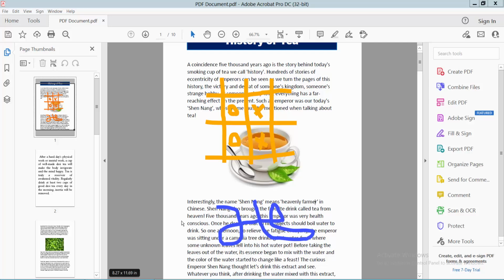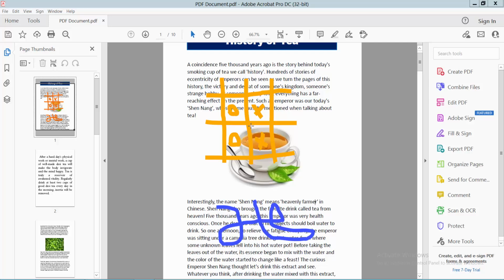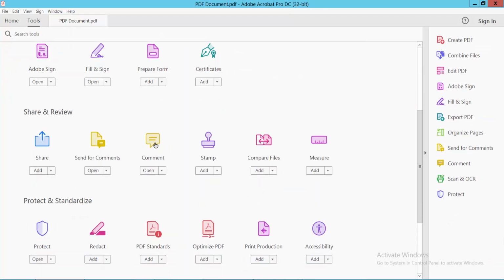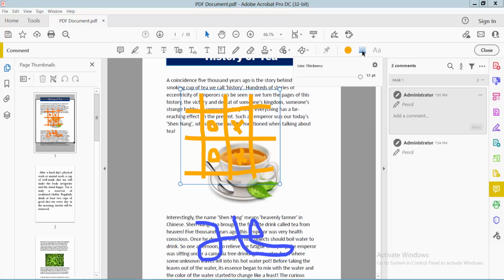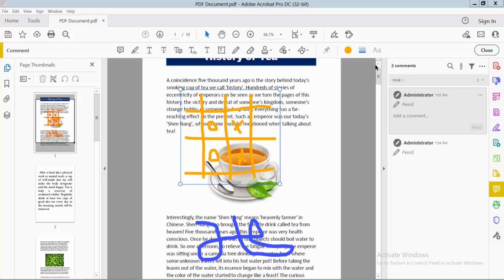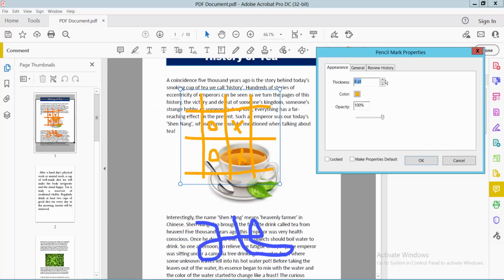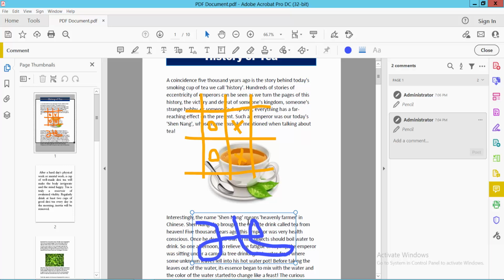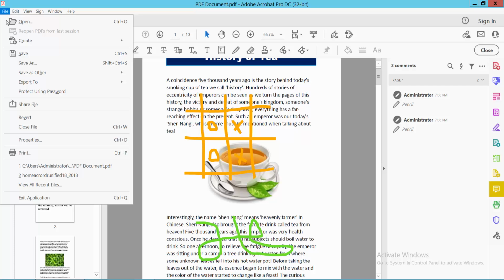How to change drawing thickness in a pdf file (comment) using Adobe Acrobat Pro DC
Hello everyone, Today I will show you. How to change drawing thickness in a pdf file (comment) using Adobe Acrobat Pro DC.